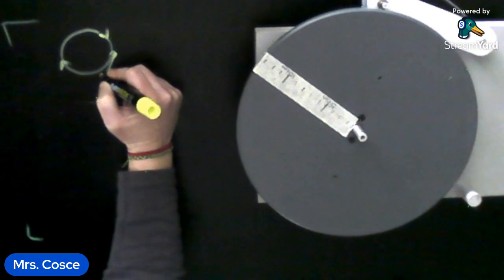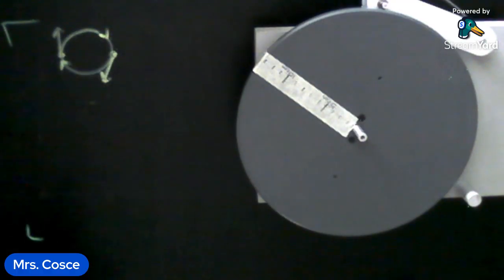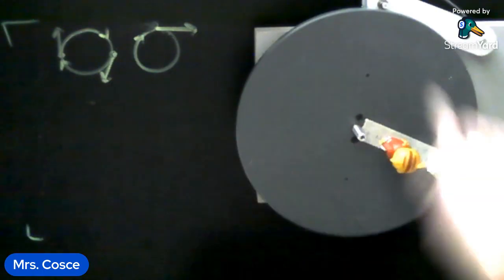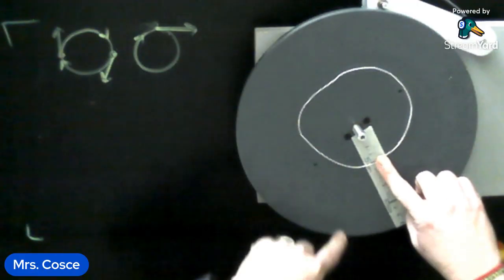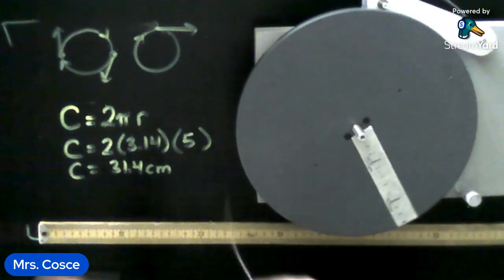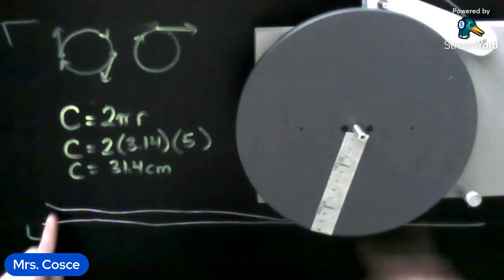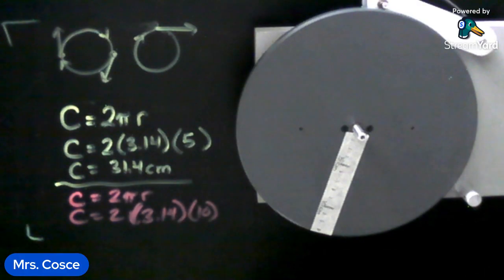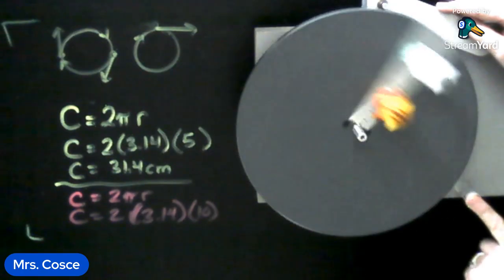Linear/Tangential Velocity Introduction Lab